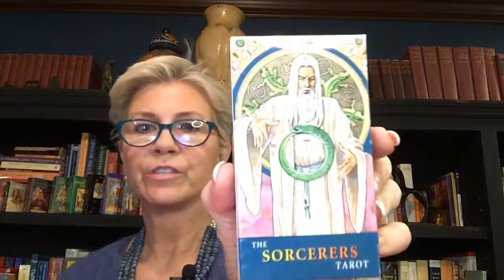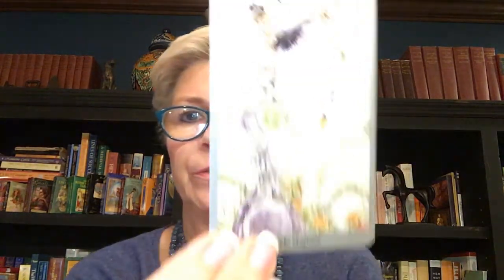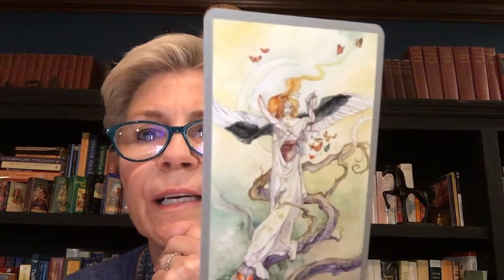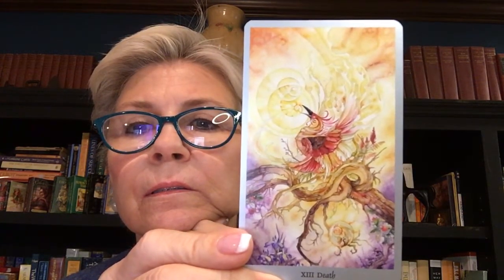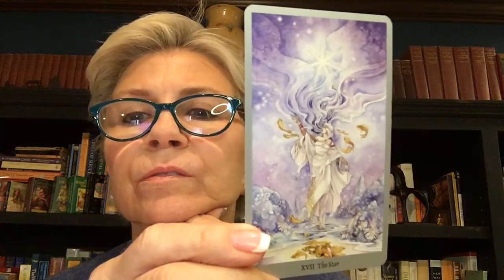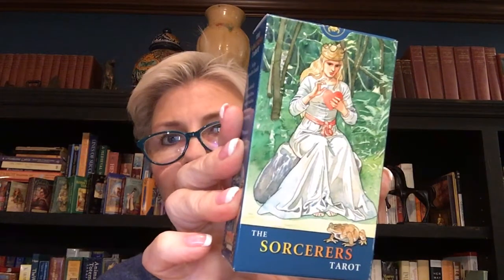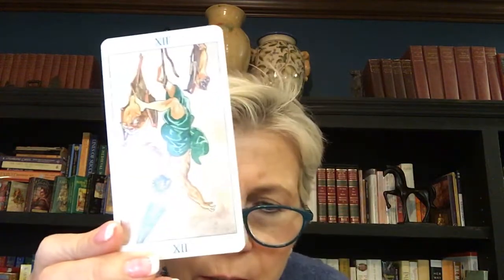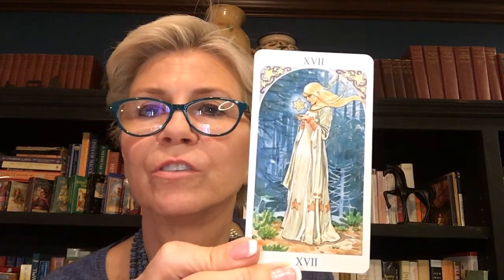DECK REVIEWS! ShadowscapeTarot, Sorcerers Tarot, & Universal Celtic Tarot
Welcome to QUEENS AVENUE TAROT
I've been reading Tarot cards for over 45 years.  I love the mystery of the unknown, and since childhood have been seeking truth in underlying currents.   In these videos, we search for answers to our political and current event questions.

I also have an eBay store